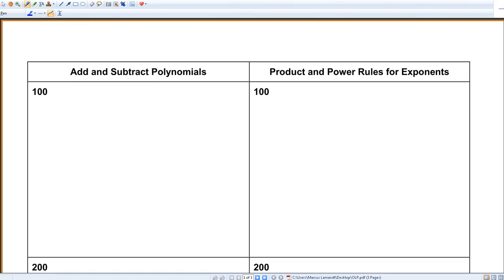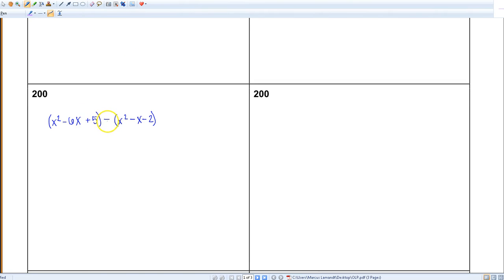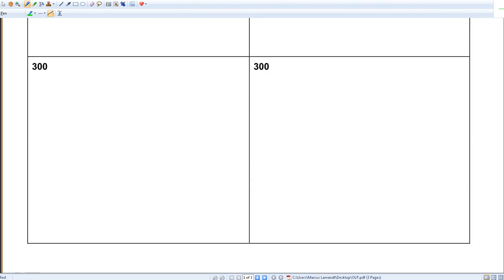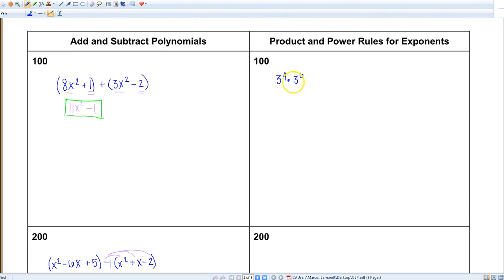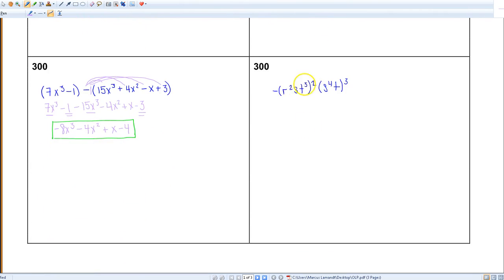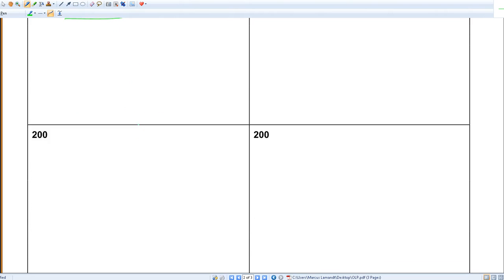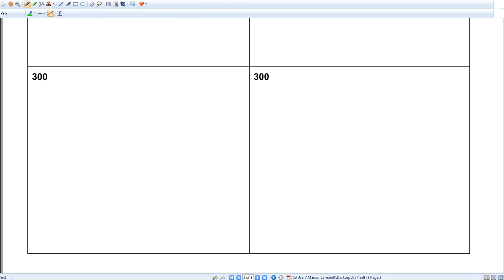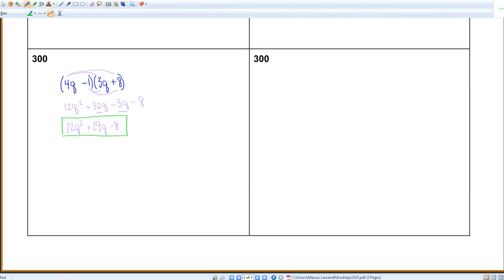Academy of Our Lady of Peace